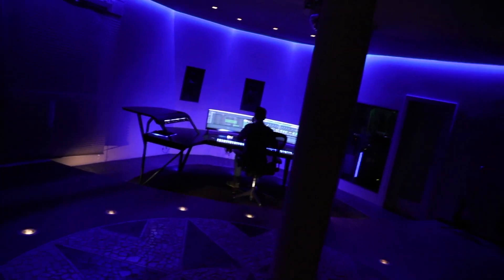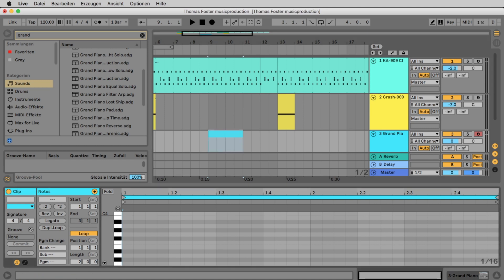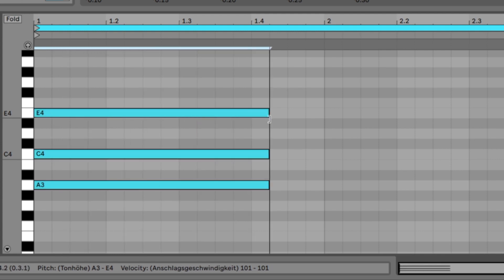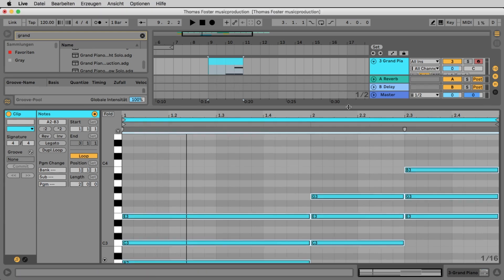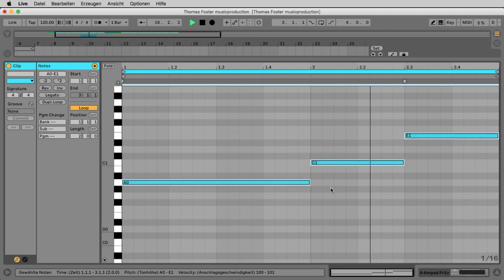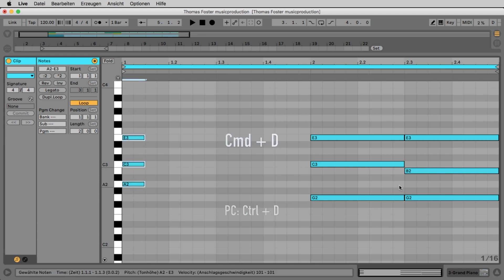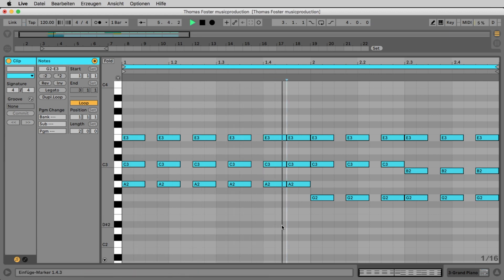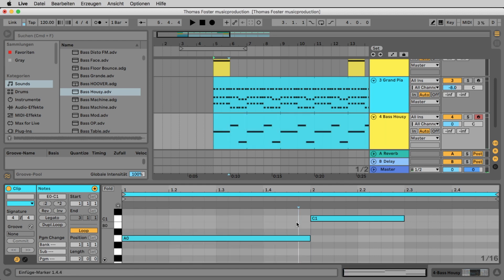Ableton Live 10.1 for beginners #2 - The pianoroll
This is a tutorial series for Ableton Live 10. In this tutorial, you will learn how to create a chord progression , program a bass and a synthesizer by using the Arpeggiator.

This tutorial is suitable for absolute beginners, but also for those who come from another program like FL Studio, Logic Pro X, Studio One, etc. and want to have a quick start in Ableton Live 10.

You can use this tutorial with Ableton Live Intro, Live Standard, Live Suite, Ableton Live 9, but also if you work with a crack. :)

It does not matter if you work with Mac (OSX) or PC (Windows).

No matter what style of music you want to produce, this video serves as a perfect foundation: Techno, House, Drum n Bass, Pop, Electro Swing, Electro House, EDM, Hip Hop or similar.